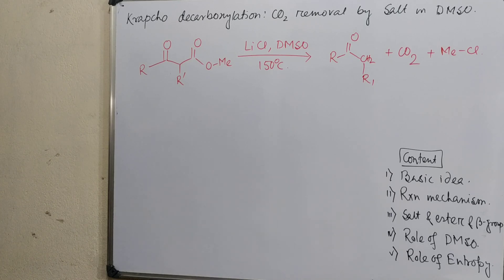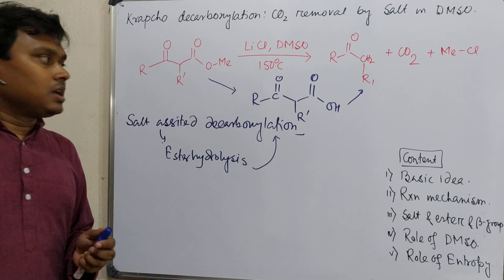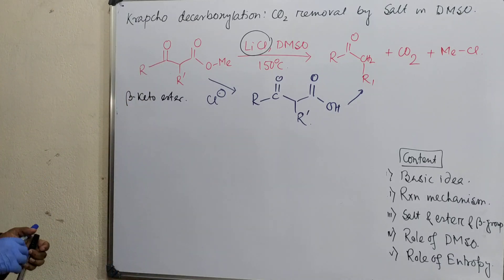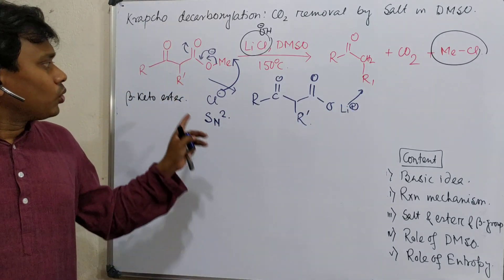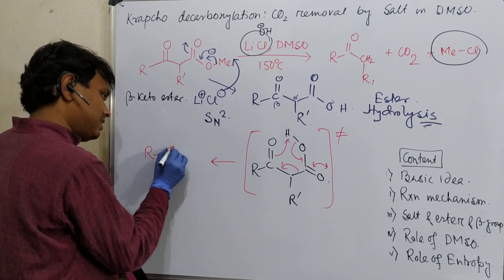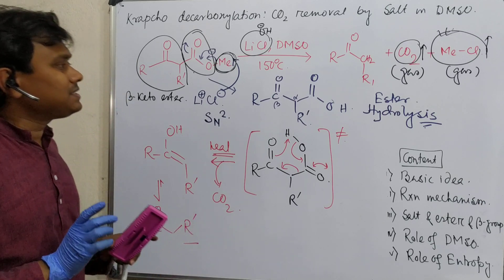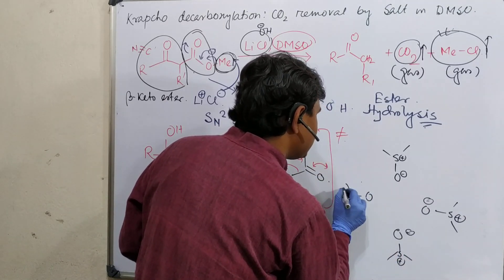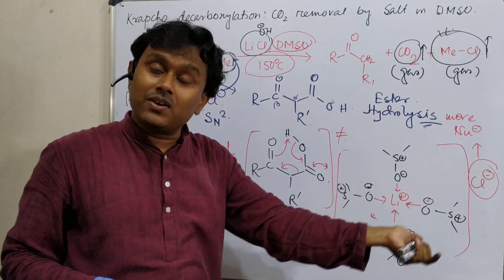Krapcho decarboxylation reaction: Decarboxylation reaction by halide anion: complete mechanism.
For "Decarboxylation of α,β-unsaturated carboxylic acid: complete mechanism & comparison with β-Keto acid" please click on the link "

For "Decarboxylation of β-keto acids: basic idea and complete mechanism and Transition State (TS)." please click on the link "

For "Decarboxylation of carboxylic acid salt to prepare alkane: Basic concept and complete mechanism." please click on the link "

For "MCQ about decarboxylation of cyclopropane carboxylic acid: For exams like, CSIR-NET, BS-MS, IIT-JAM." please click on the link "

For "MCQ about oxidation of Quinoline followed by decarboxylation: For exams like CSIR-NET, GATE, BS-MS." please click on the link "

For "MCQ-98: About β-Keto ester: For BS-MS, IIT-JEE, NEET, CSIR-NET, GATE, IIT-JAM, B.Sc, M.Sc etc. exams" please click on the link "

For "Decarboxylation of five-membered Heterocycles: Complete mechanism and role of Resonance energy.." please click on the link "

For "Krapcho decarboxylation reaction: Decarboxylation reaction by halide anion: complete mechanism." please click on the link "